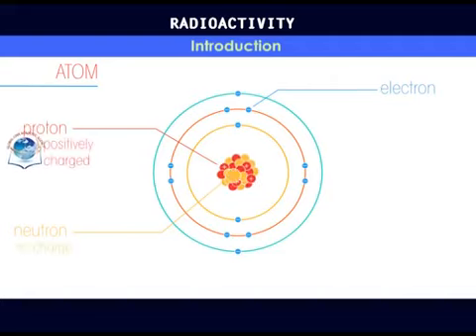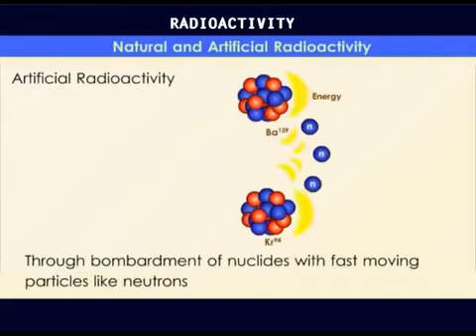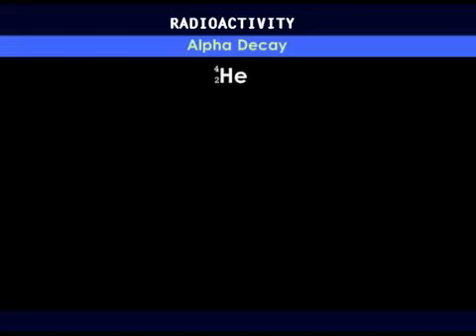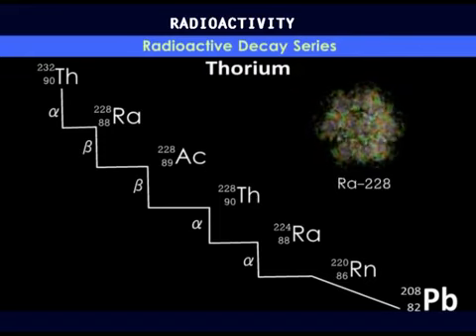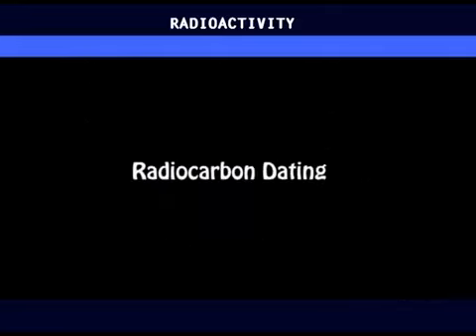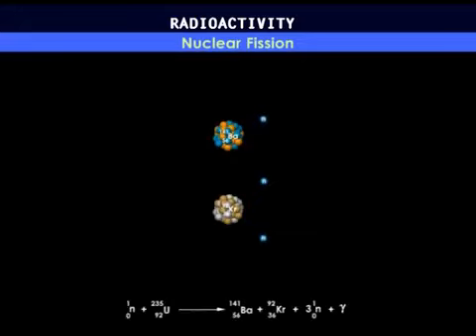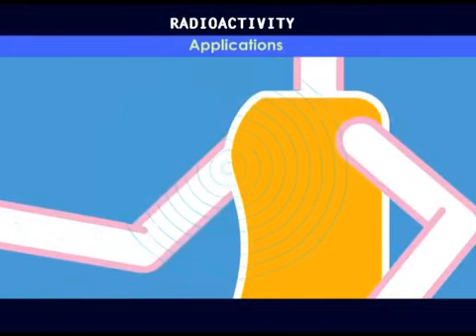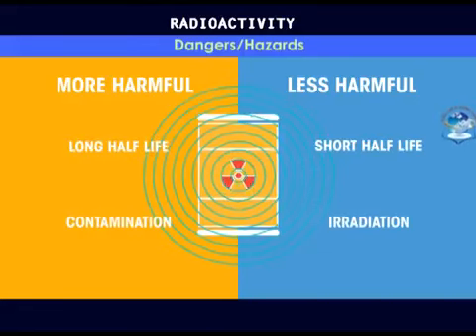March 27, 2022